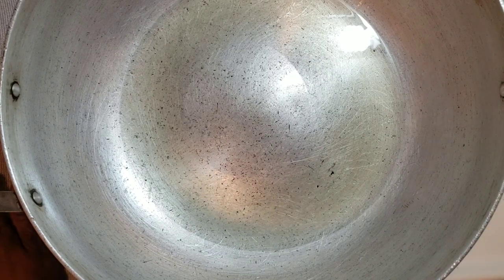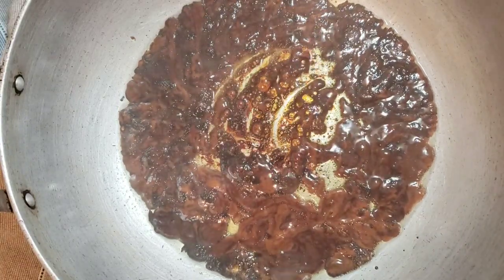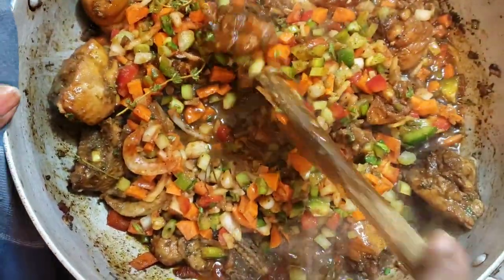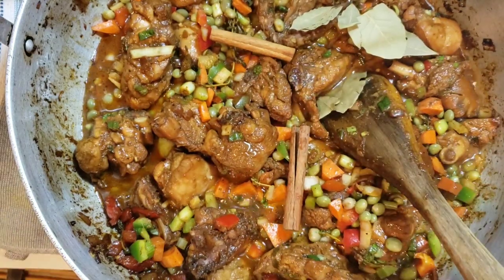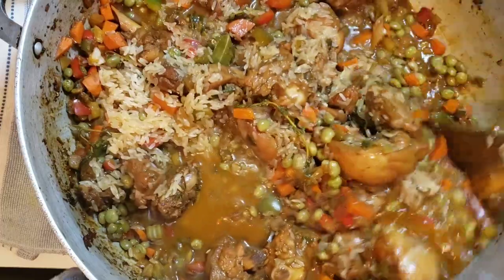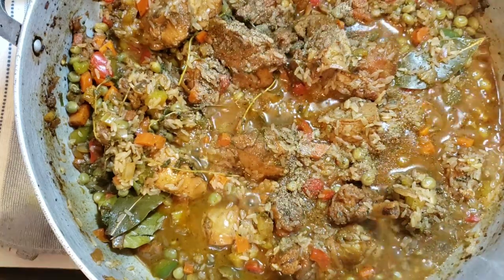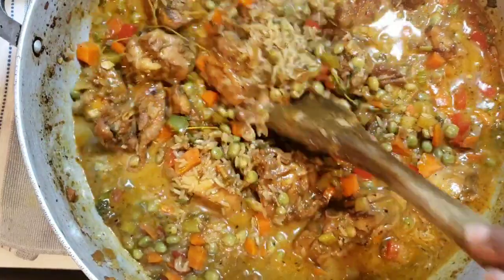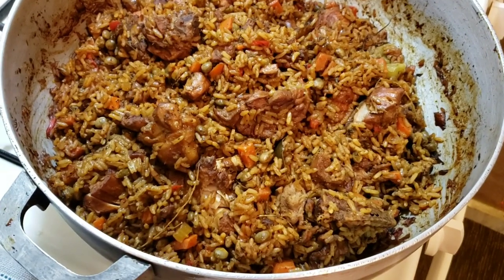My Grandmother's Trinidad Chicken Pelau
Learn how to clean and season your chicken.

INGREDIENTS:

2 – 2 ½ lbs. mixed chicken pieces or legs and thigh, cut up and rinse with lime juice

2 limes, juiced

¼ cup green seasoning

1 teaspoon salt

1 teaspoon black pepper

1 medium onion, chopped

1 plum tomato, chopped

1 medium size carrot, diced

1 small red bell pepper, diced/chopped

1 small green bell pepper, diced/chopped

1 stalk celery, chopped

6 sprigs fresh thyme, DE-stemmed or leave whole

4 pimento flavoring peppers, chopped, optional

2 cups frozen pigeon peas, boiled for 15 minutes

2 cups parboiled long grain rice

2 tablespoon canola or vegetable oil

3 tablespoon brown, ( makes better flavor)

1 cup coconut milk

2 cups hot water

2 sticks cinnamon

2 bay leaves

6 sprigs parsley, chopped

1 teaspoon ketchup, (totally optional)

2 teaspoons Simply Special seasoning or 2 packs chicken or vegetable bouillon

1 tablespoon cooking margarine (golden ray) (this is totally optional)

1 scotch bonnet pepper, optional